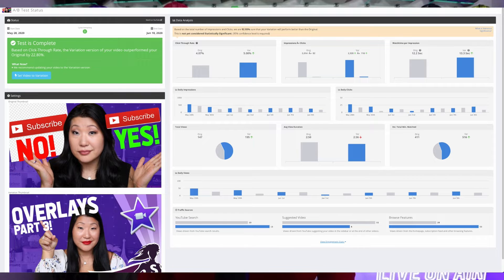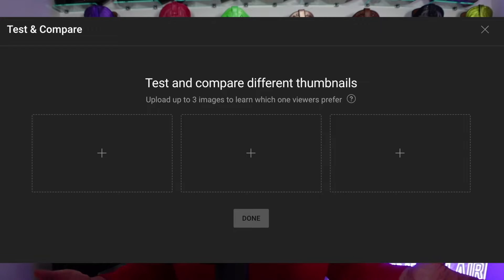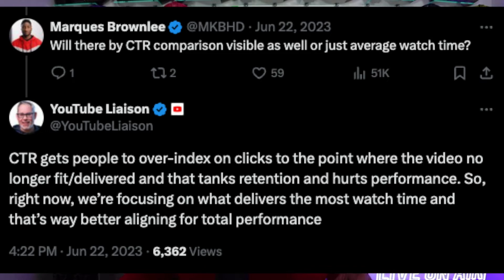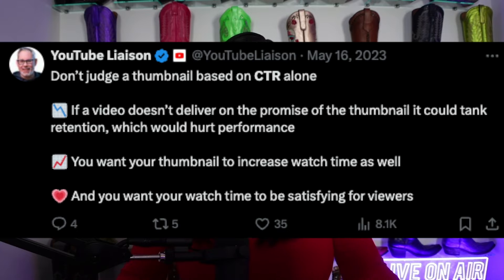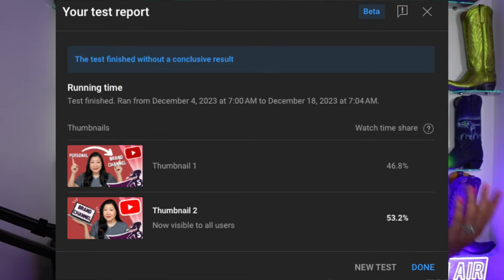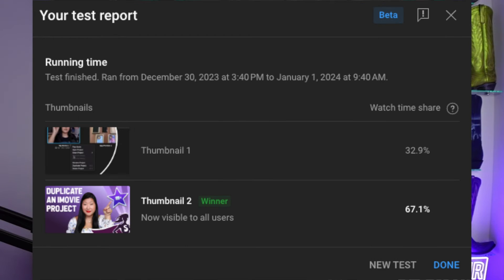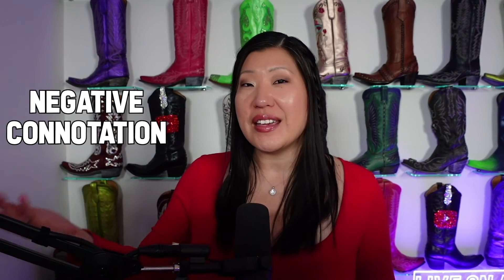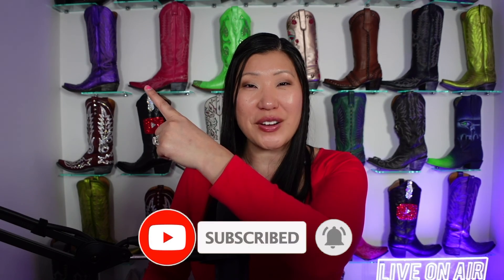YouTube FINALLY releasing A/B Thumbnail Testing?! Test & Compare Launch!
YouTube FINALLY releasing A/B Thumbnail Testing?! // YouTube's Test and Compare feature is rolling out to channels and is finally giving creators the opportunity to do true A/B Split testing for Thumbnails for YouTube videos.

Learn more about why CTR was not the metric used to define success and how many thumbnails you can test with this new YouTube Test & Compare feature. While it is still rolling out, you do still have access to tools like my favorite TubeBuddy, and you can see why there is still good reasons to use and have it. In fact, I still have access to a discount to TubeBuddy ⬇️

My Favorite for Streaming! Try Ecamm for yourself for 14 days FREE

117 E Louisa St No 404
Seattle, WA 98102